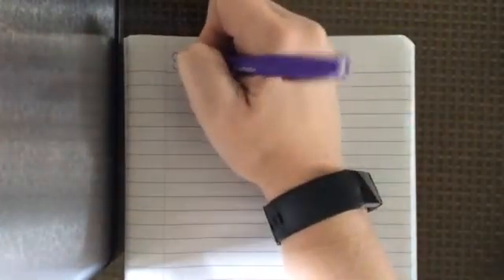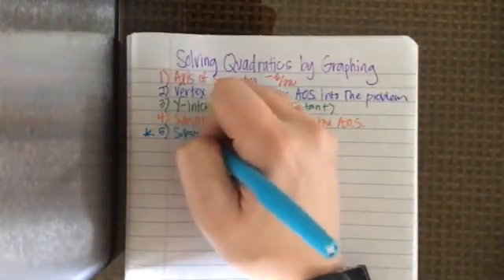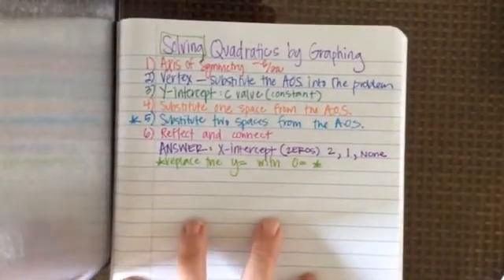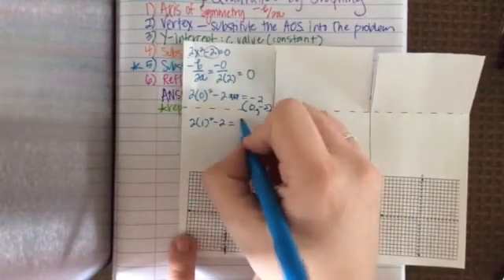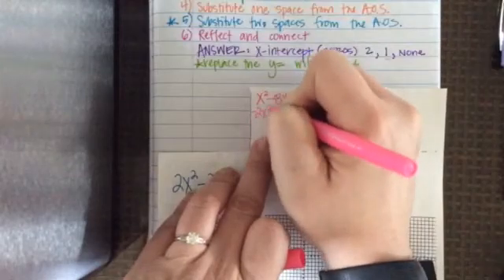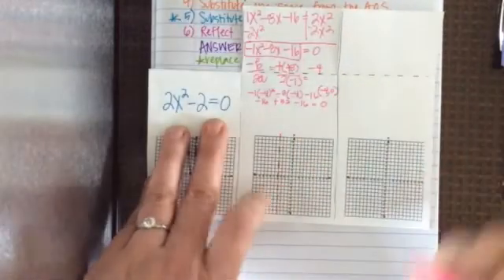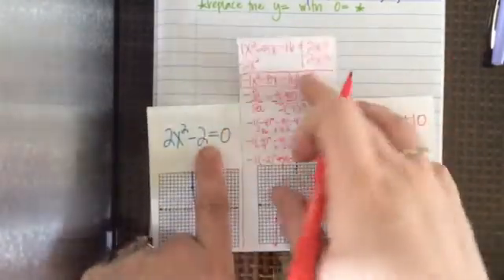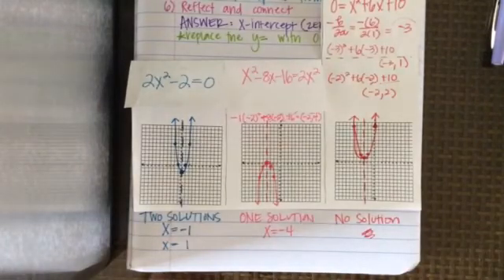Solving Quadratics by Graphing